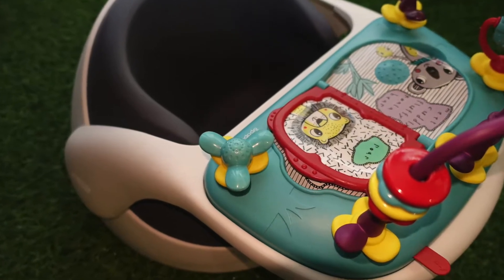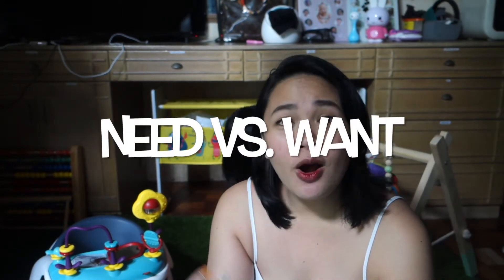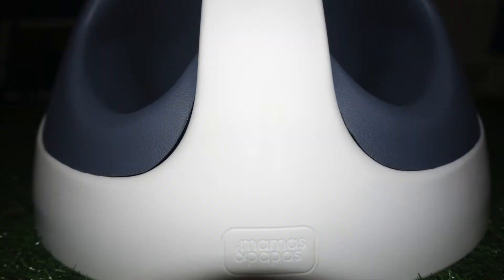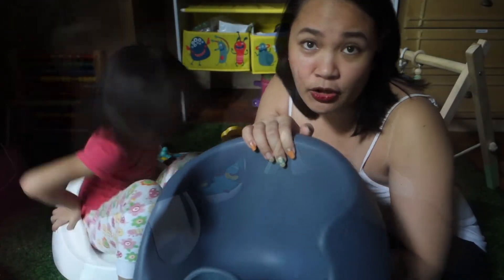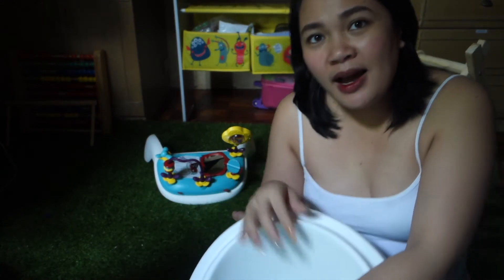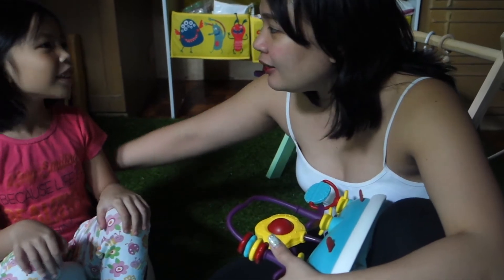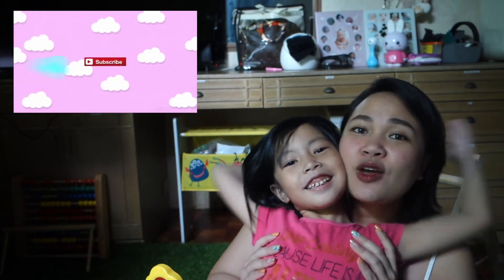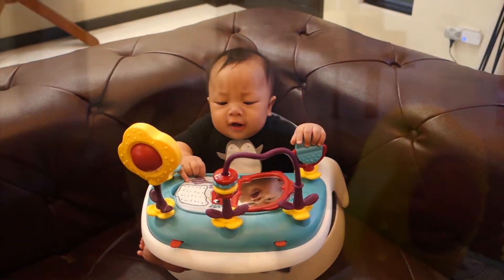Baby Must haves | booster seat vs. High Chair | Tonya De Guzman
Few people around us giving their unsolicited advices that it's too early for our son to be fed, to be seated, well mamas and papas nobody can tell us otherwise it is our own kid, we are their 24/7 to observe their development and it is only us that would really know when and when not to start anything for our little one. Just always make sure that prior to doing anything you have constantly observed them.

(also to the people asking why I'm wearing the same clothes / style im currently breastfeeding my little one and wearing tank top is so much easier to feed him, plus I have tons of tank tops and black / white it so much easier to decided what to wear, it doesn't take so much of my time. also we are just at home most of the time especially now a days
nagtitipidsapanahonngpandemia but if you want to sponsor me please don't hesitate bakanemen :) hahaha

This video was made out of our own will, we were not sponsored in doing this video nor was sponsored by the brand. we bought the snug chair out of our own hard earn money.